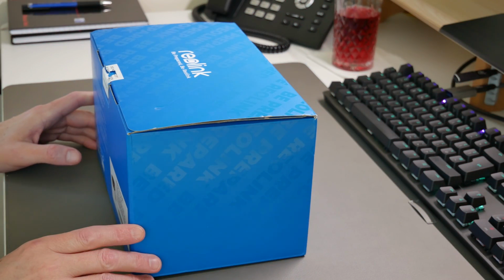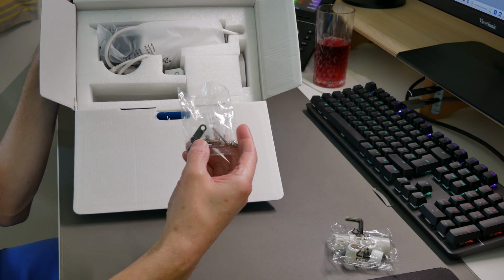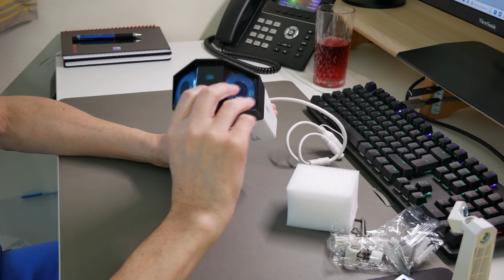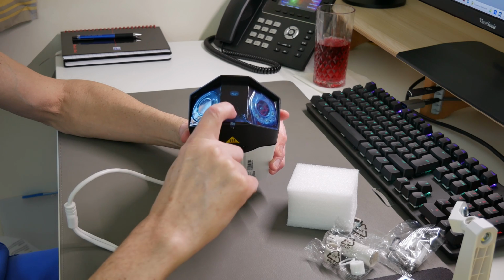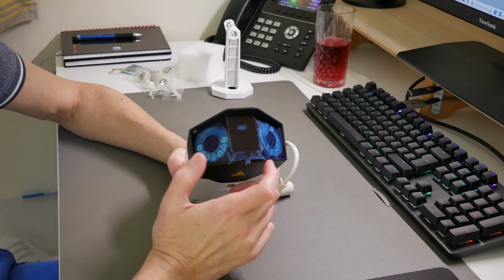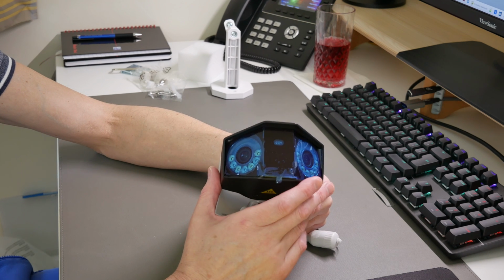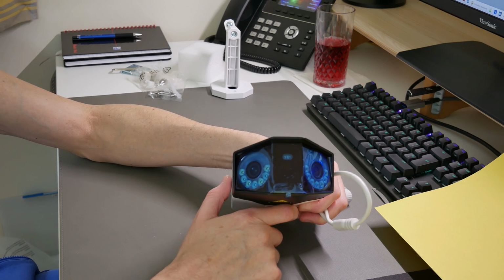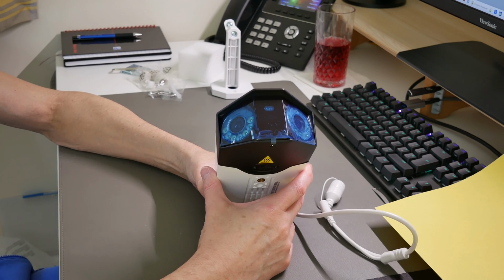Reolink Duo 3 PoE UHD Camera - Unboxing & Specs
In this video we are going to be taking a look at the Reolink Duo 3 PoE security camera which features PoE powered, 4K UHD Full Colour Night Vision, 16 Mega Pixel with 180 degrees horizontal viewing angle and dual lens.  I will take you through the unboxing and we will then go through the specifications for it.

Also if you are thinking of purchasing one then you might find them in a flash sale on the Reolink website, here's the direct links for Europe, UK and US Reolink websites: